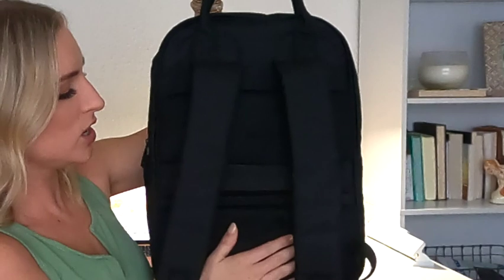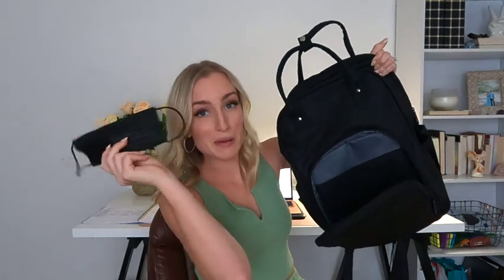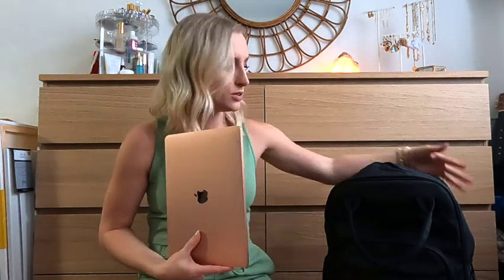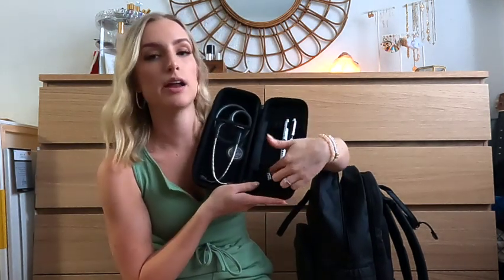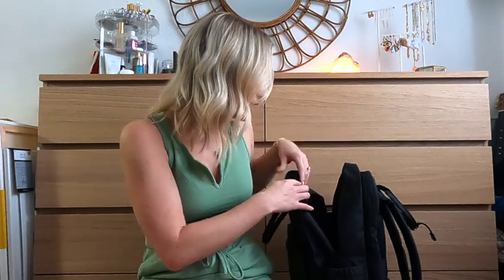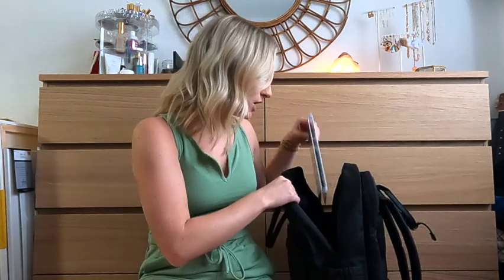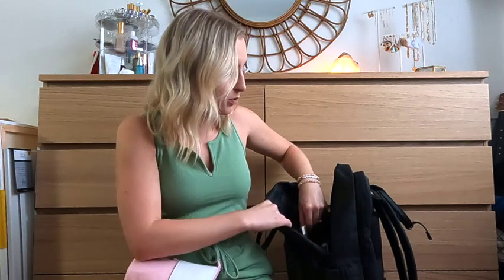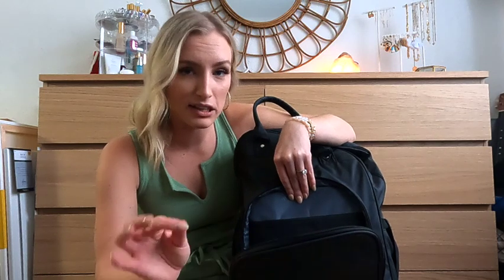what's inside my backpack + MATEIN nurse backpack review / nursing school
Hi friends💖 I hope you enjoy this video & review. And thank you to Matein for sending me this backpack- I love it!!

LINK:
black backpack
pink backpack